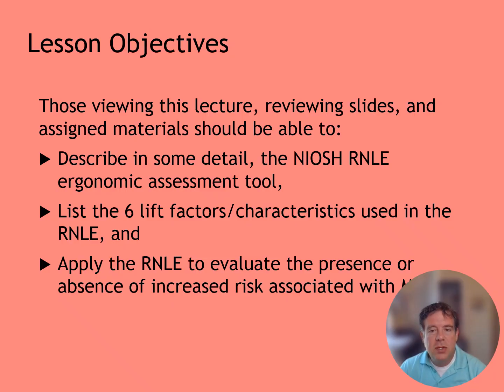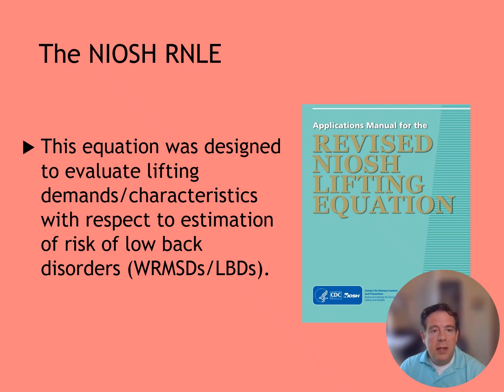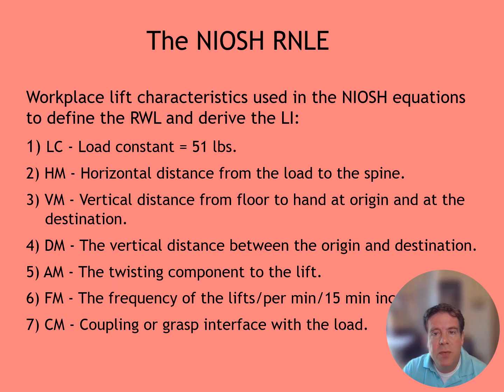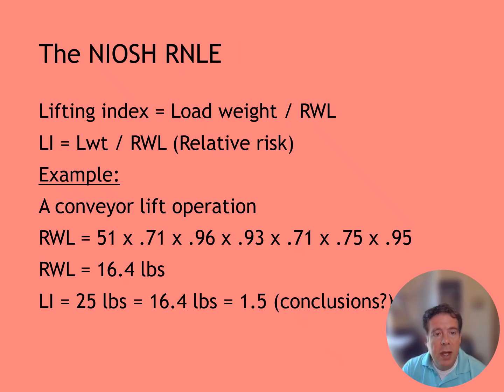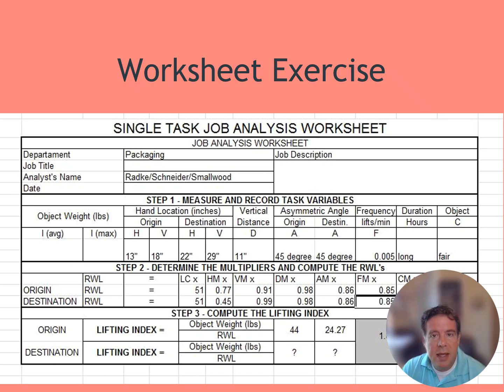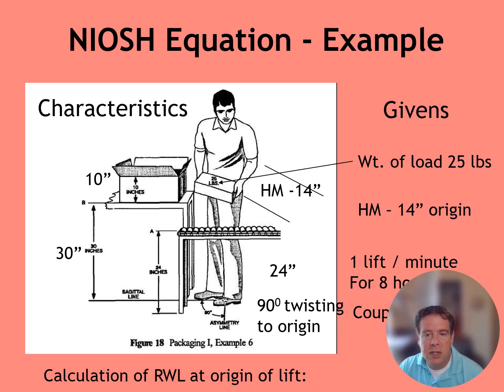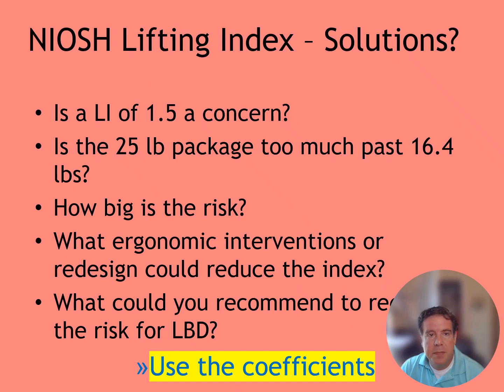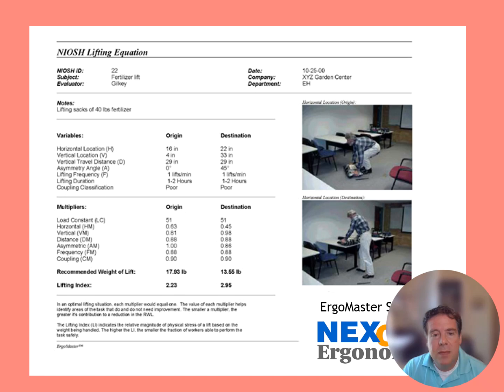Video NIOSH RNLE 3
Niosh lifting equation applying ergonomic assessment tools